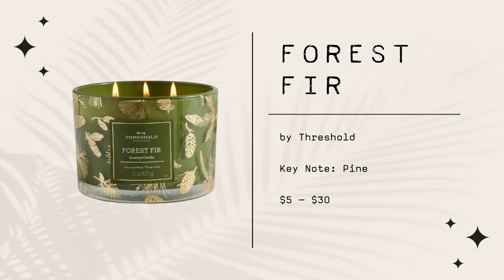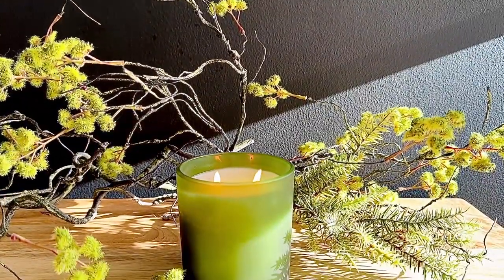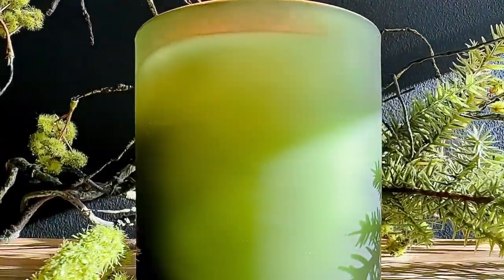5 Best Target Candles for Cozy Fall+Winter Vibes & Hygge Apartment Dreaminess 🍂🕯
Wondering how to navigate the ever-enchanting Target candle aisle this holiday season? I know, there are MANY options and it can be overwhelming - so allow me show you the way!

In this video, I’m sharing the 5 best Target candles (in my humble opinion, at least!) that will help you create the hygge home dreaminess we all strive for in our small apartments during the holiday season.

These home fragrances are perfect for embracing the season’s cozy fall and winter vibes, so curl up with a comfy blanket while I share my Target fragrance recommendations!

✦ LINKS TO THE HOME FRAGRANCES: ✦

Keep in mind, these are seasonal fragrances, so I can’t guarantee how long each of these will be in stock!

1. Forest Fir by Threshold
2. Autumn Amber & Pumpkin by Threshold
3. Fireside Spruce by Hearth & Hand
4. Harvest Spice by Hearth & Hand
5. Vetiver & Cedarwood by Project 62
☆ Birchwood Pine Reed Diffuser by NEST

✦ FREE APARTMENT STYLING WORKSHOP: ✦

In this one-hour workshop, I’ll help you discover your personal style, get inspired, and create the stylish apartment you’ve been dreaming of!

✦ FREE RESOURCES: ✦

✦ SMALL APARTMENT STYLING SCHOOL: ✦

Small Apartment Styling School is an online course I created that teaches you how to make your apartment your own & create a dreamy space that will boost your mood every day!

SASS guides you through discovering your personal interior style, building your interior styling confidence, shopping for your decor, and arranging your apartment in a way that simply feels good.

✦ MORE MODA MISFIT VIDEOS: ✦